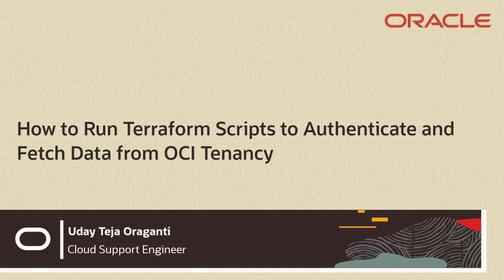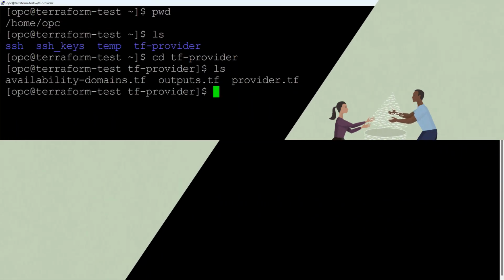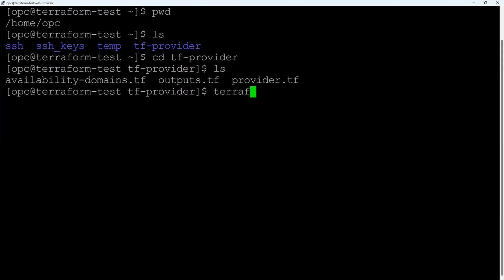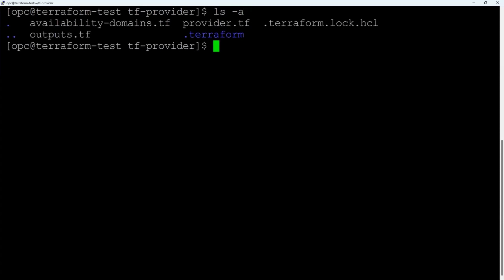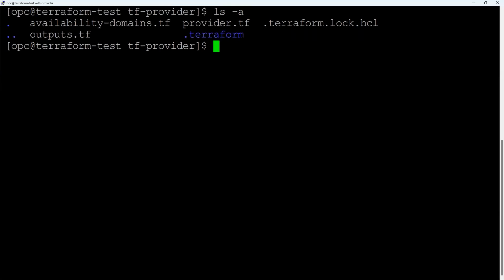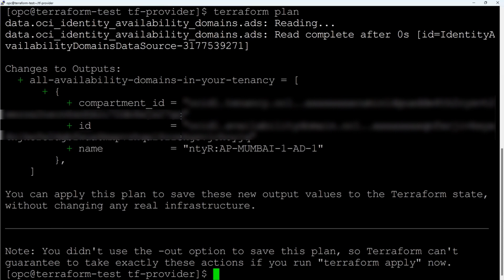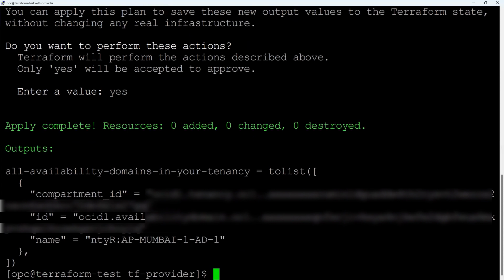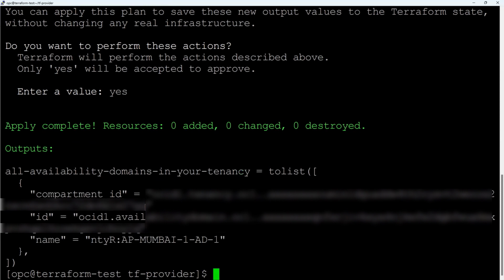How to Run Terraform Scripts to Authenticate and Fetch Data from an OCI Tenancy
This video explains how to run Terraform scripts to authenticate and fetch data from an OCI Tenancy.